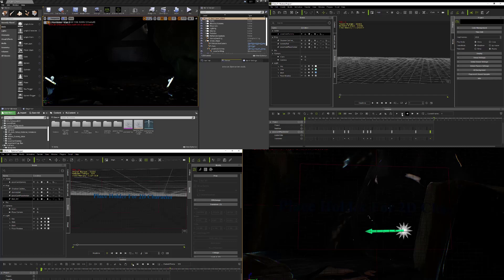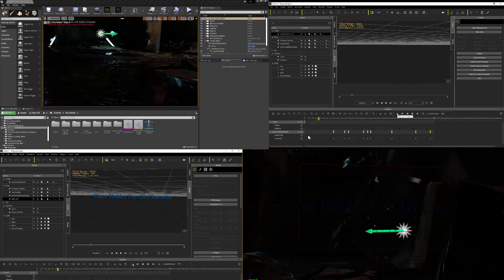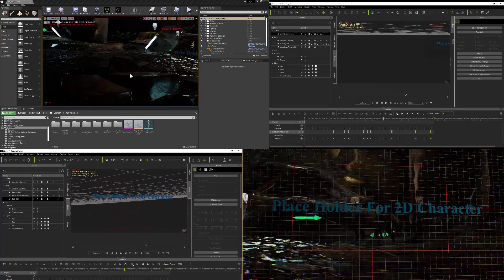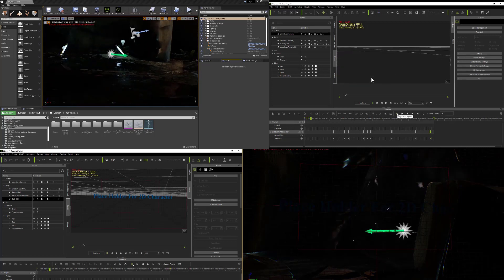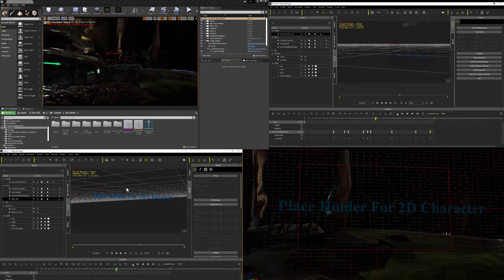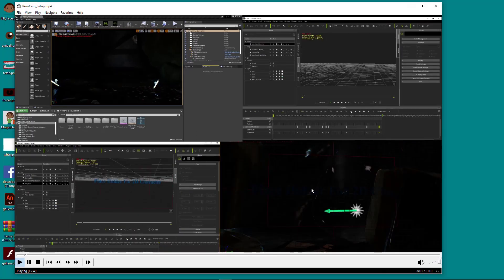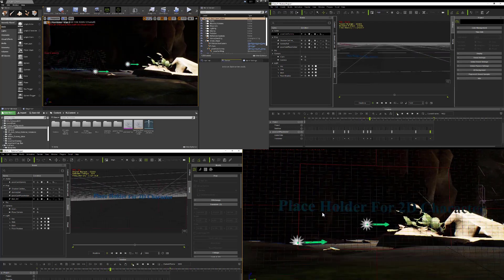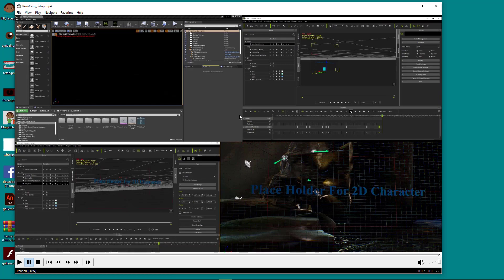Live 2D Compositing with Unreal Engine and Cartoon Animator (Crazy Talk Animator) - Part 1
This is part one of a mini series exploring the creation of a 3d composit within Unreal Game Engine using the pose cam technique which was pioneered in the film Treasure Planet.